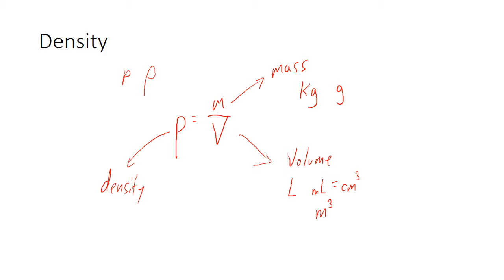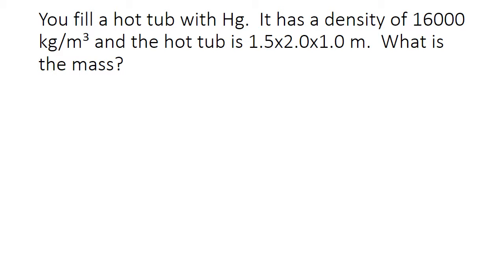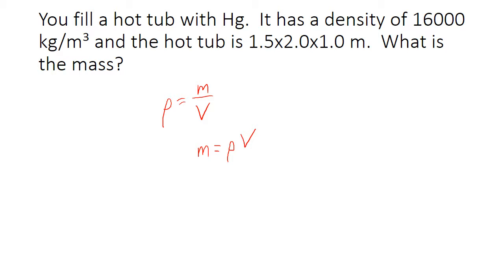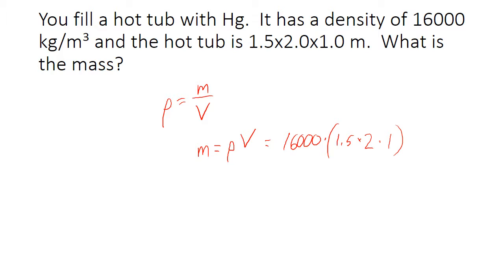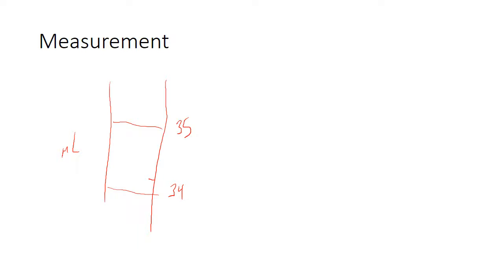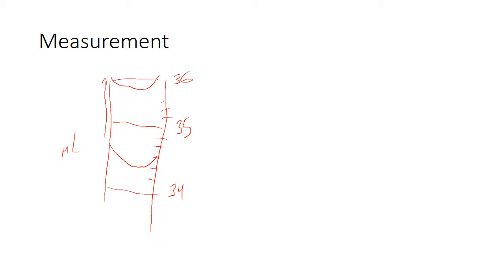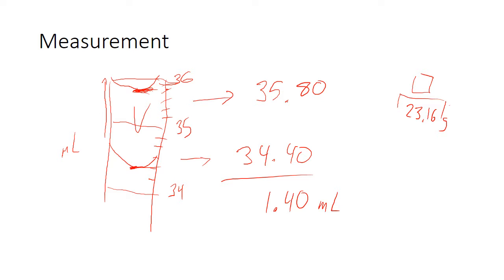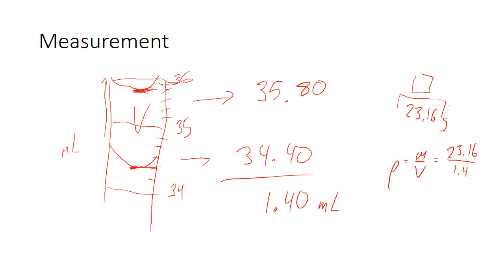1 3 Density